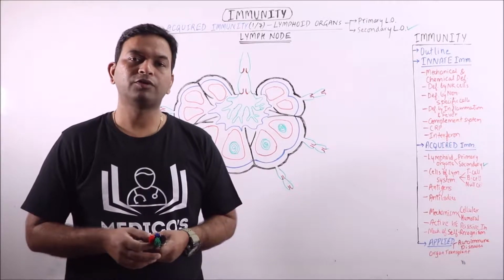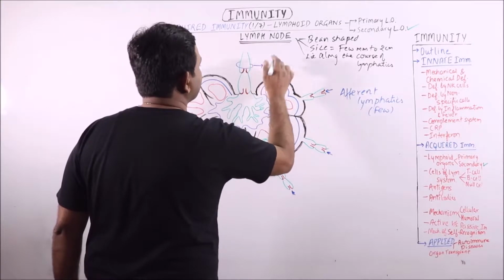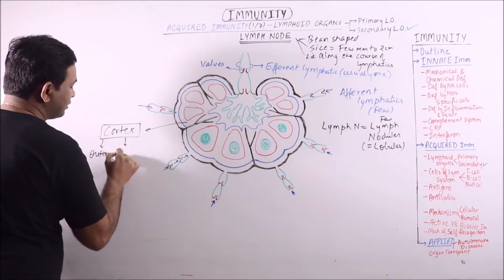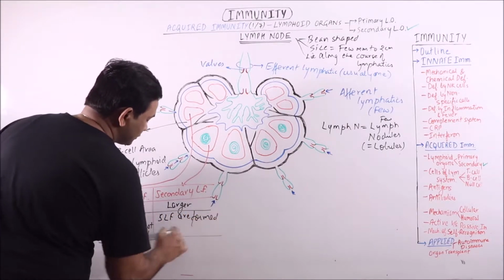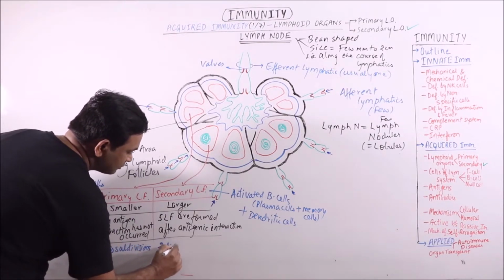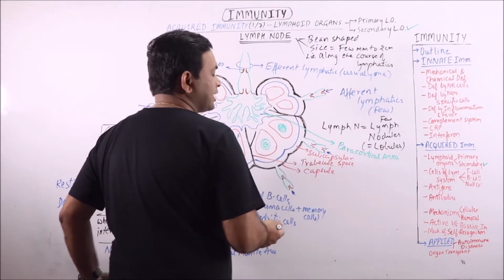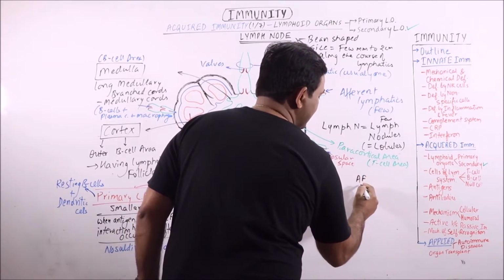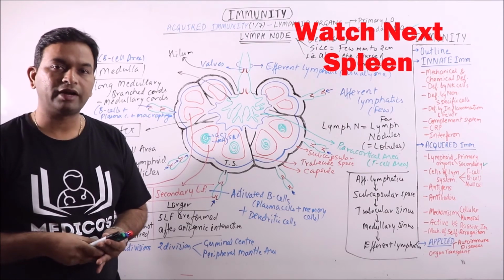PHY.15.019. Acquired Immunity (1-7) – Lymph Node | Dr. Prashant Sharma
In this video on Acquired Immunity, Structure and Functions of Lymph node are discussed.